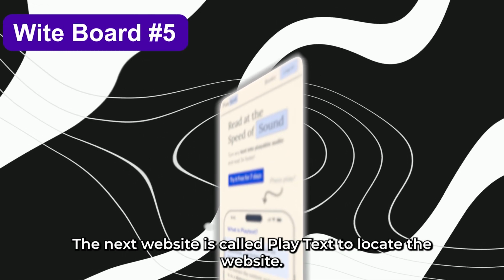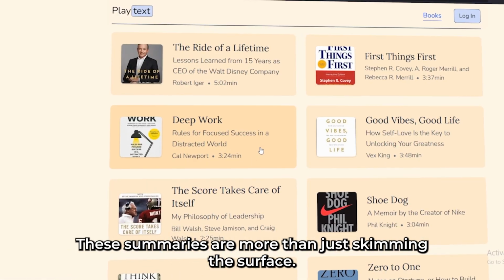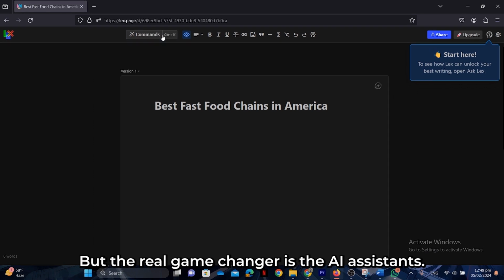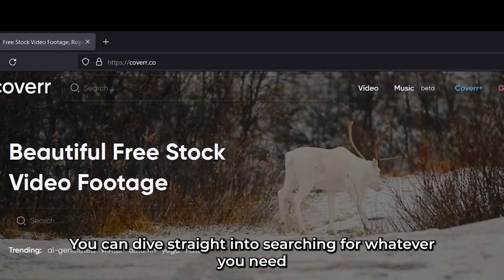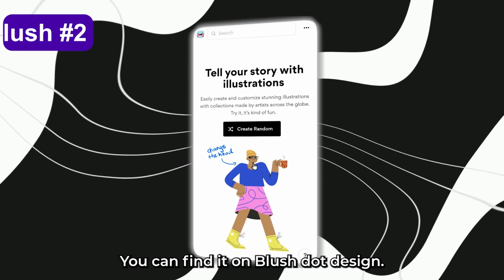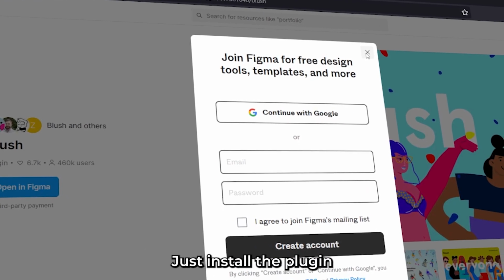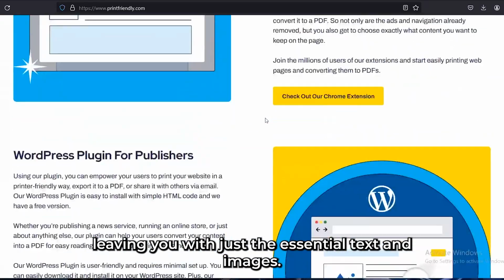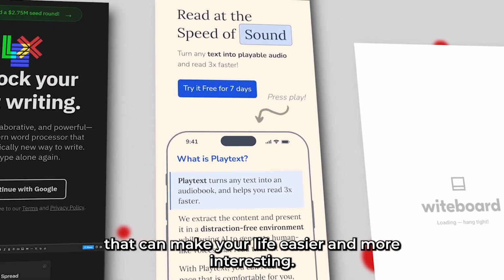6 Secret Amazing FREE Websites You Don't Know About It 2024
Here are six awesome, secret websites that are super useful and can simplify your life, add excitement, or just be fun.
6 Secret Amazing FREE Websites You Don't Know About It 2024

Welcome to Save this tutorials! Here you can learn and take complete control of your online business by learning all the latest trends about affiliate marketing, including building your website, blog, or sales funnels yourself and making money online. Tutorials on this channel cover how to make money online quickly and easily by using only proven methods.